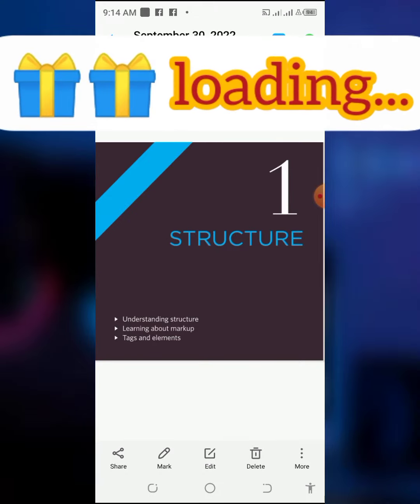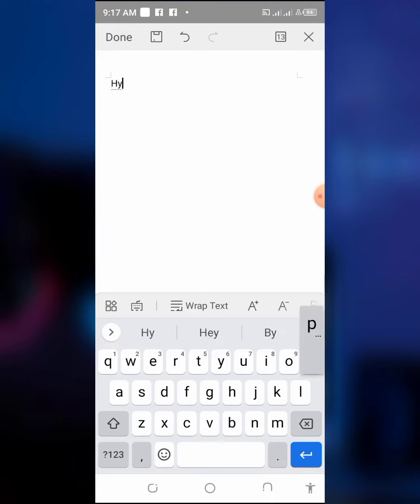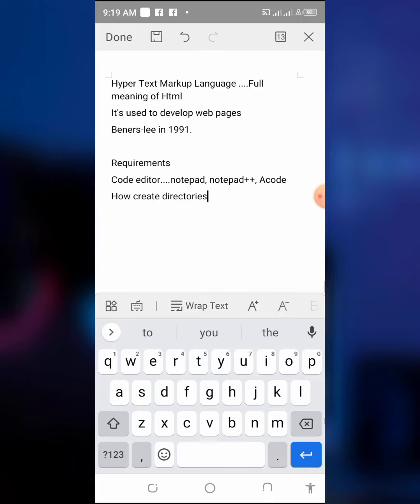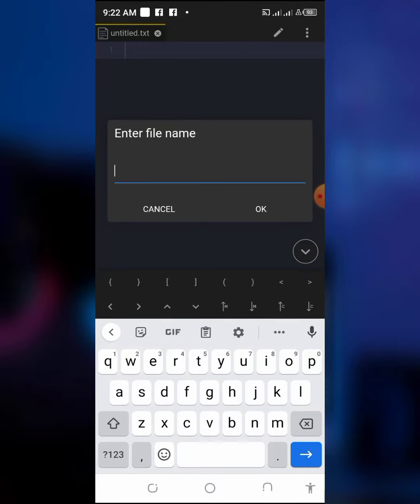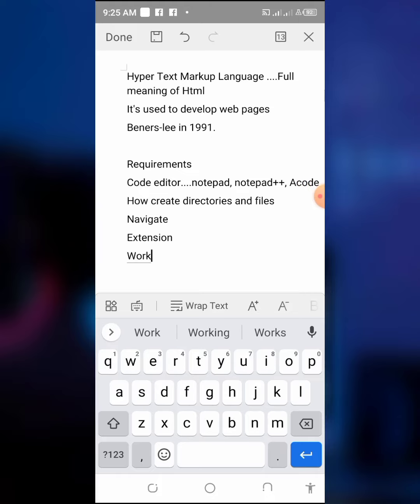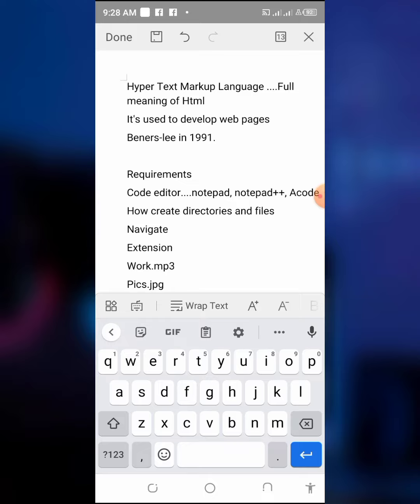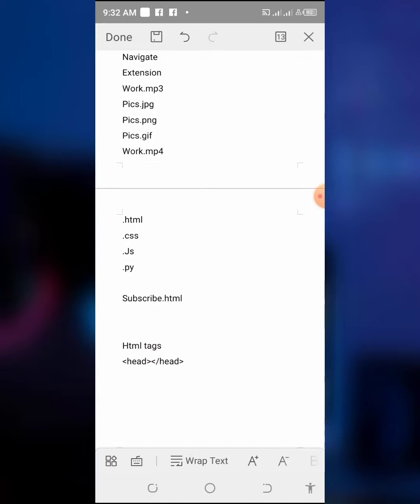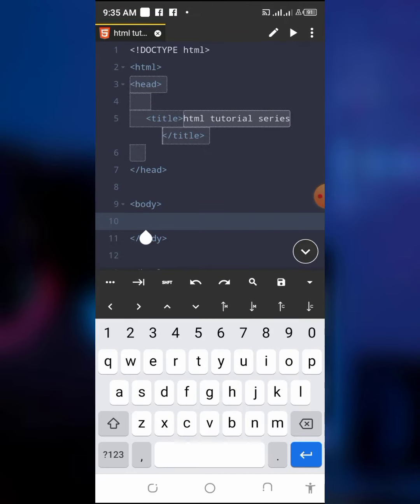HTML TUTORIAL SERIES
html tutorials series